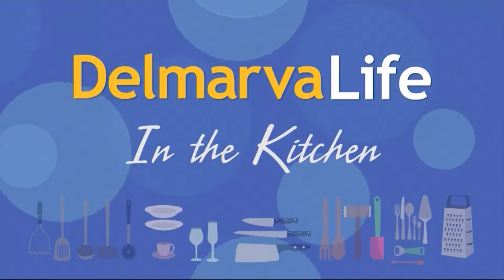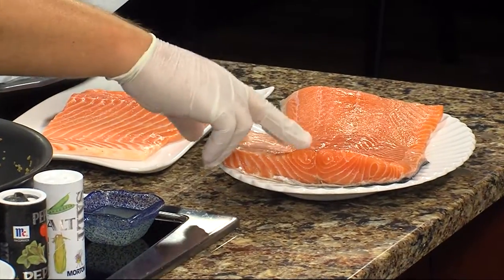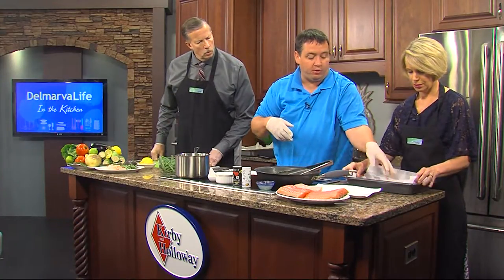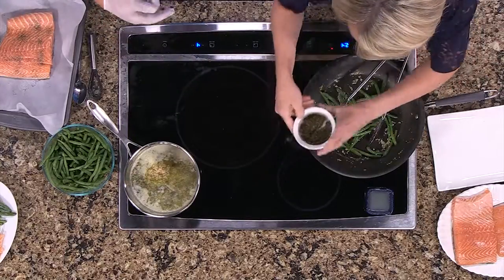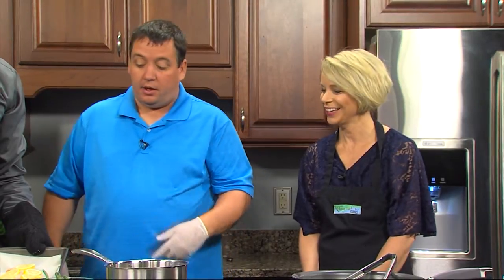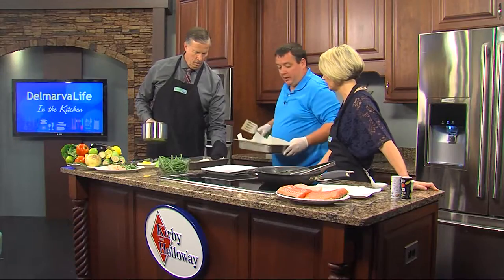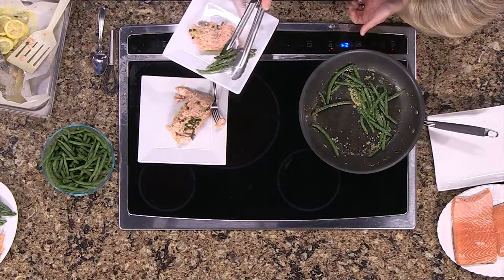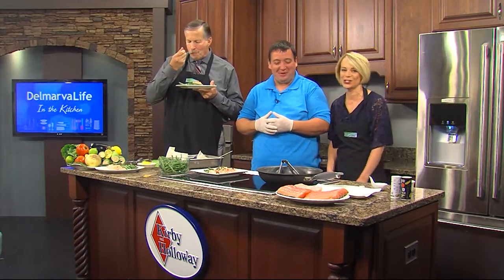Paid Content by The Shrimp Boat - Lemon Caper Norwegian Salmon